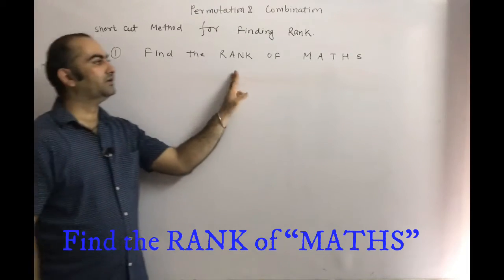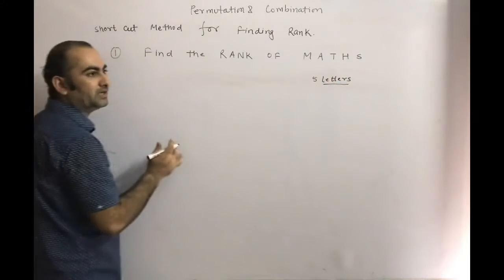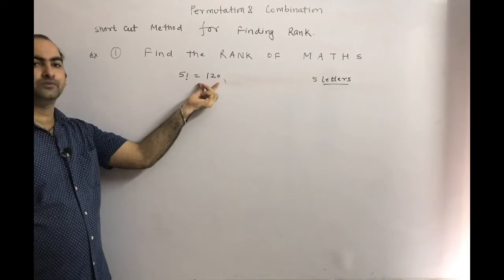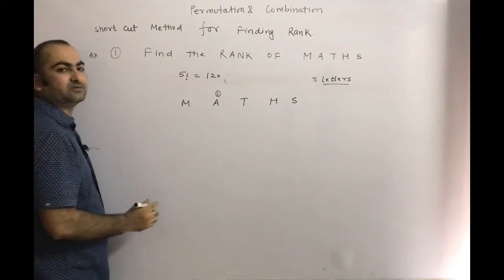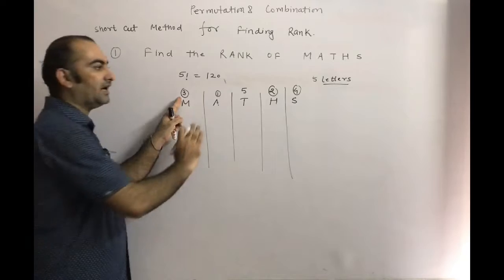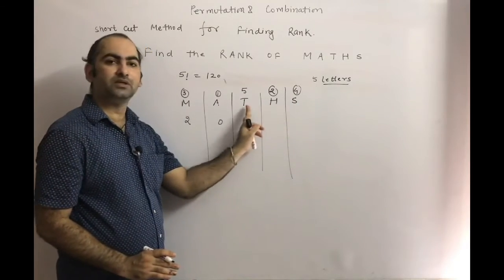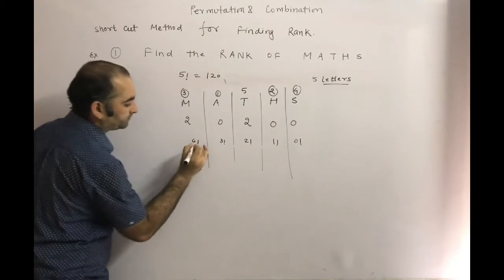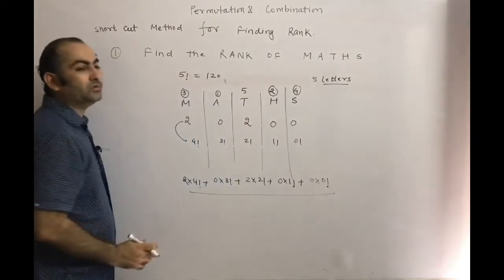permutation problem 52 |short cut for maths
siksha-dikhsa
sikshadikhsa
indianeducation siksha-dikhsa